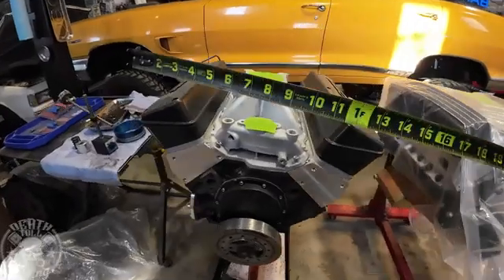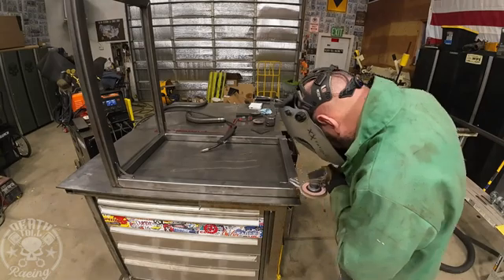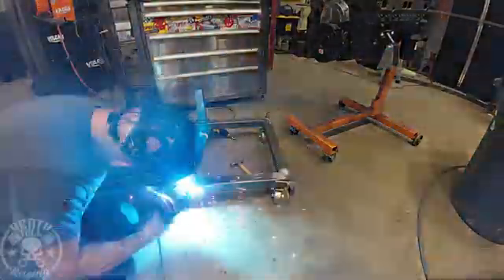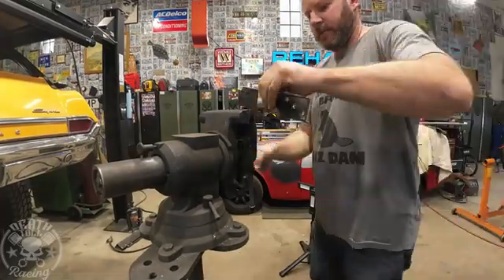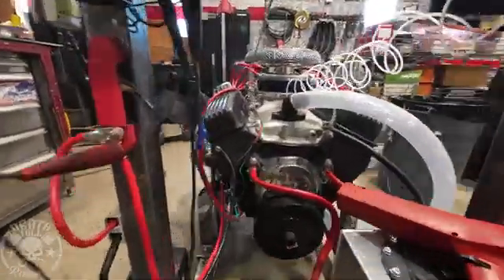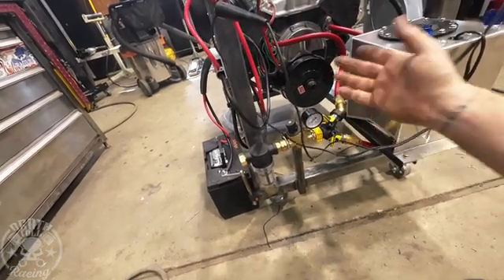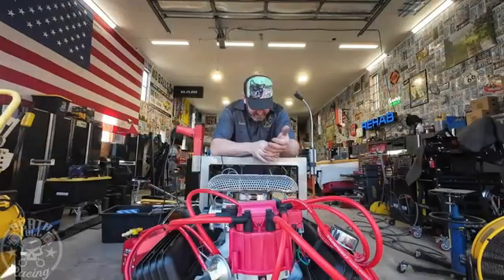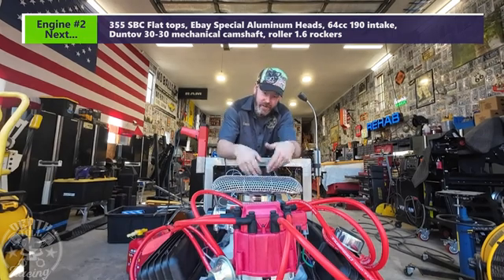Engine Run Stand Fabrication, Build and Test 2 Engines; Roller 383 Stroker and 355 SBC Duntov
I've needed to build an engine run stand for years.  Well here it is!  It was entirely built on the fly with only an idea.  It worked out great and has fresh water cooling, stand alone fuel system, monitoring and tuning gauges, etc.